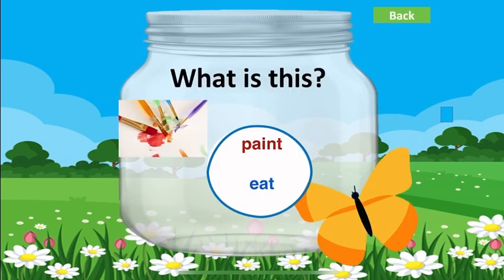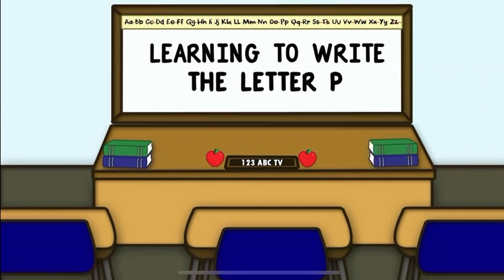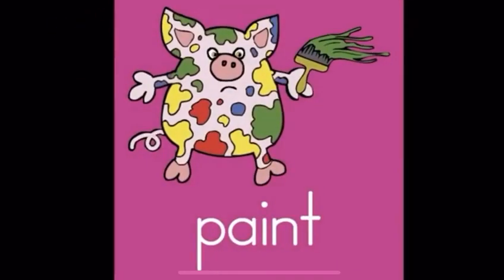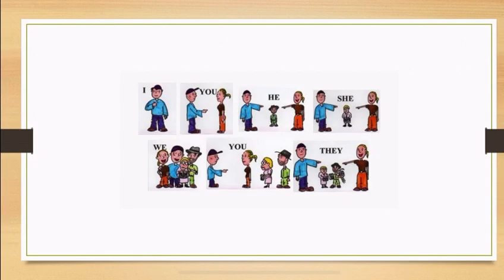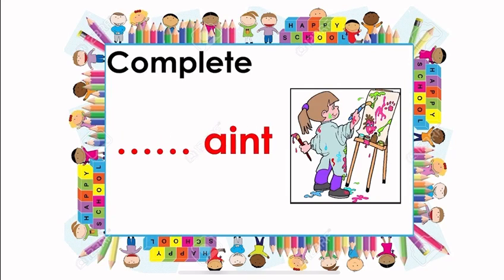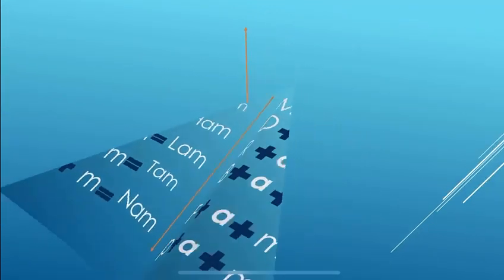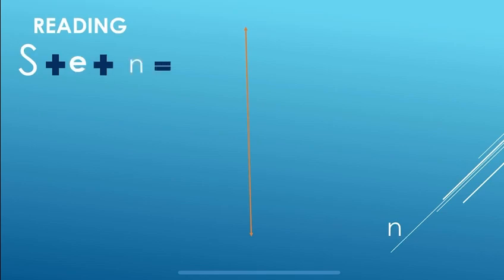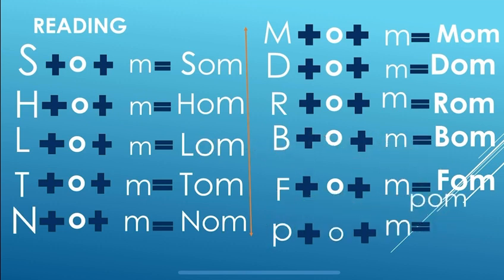Grade 1 Unit 6 lesson 3